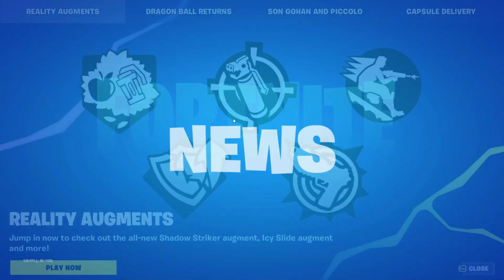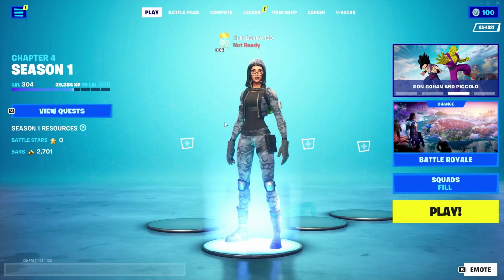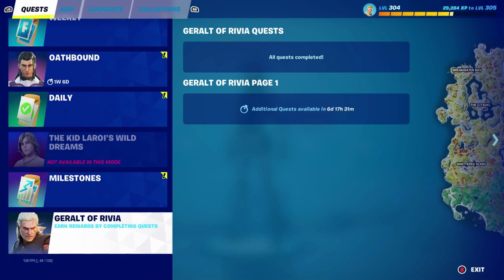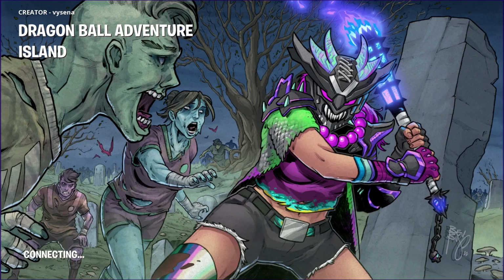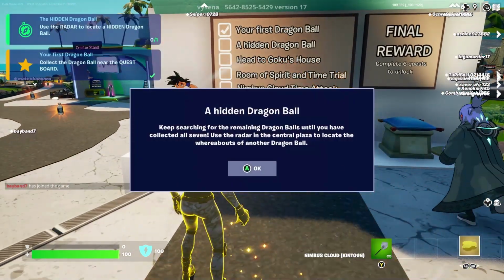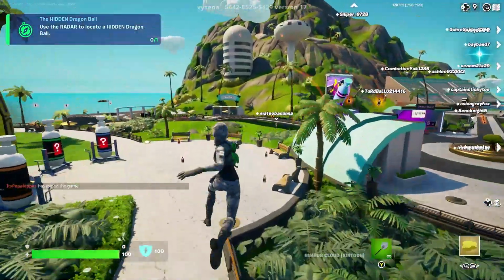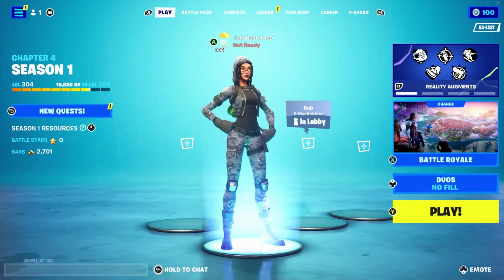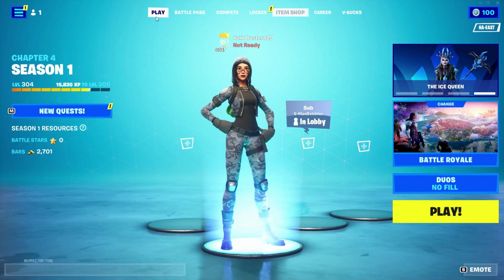They Did it Again!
I hate anime collabs!